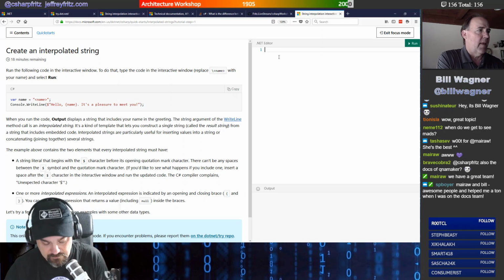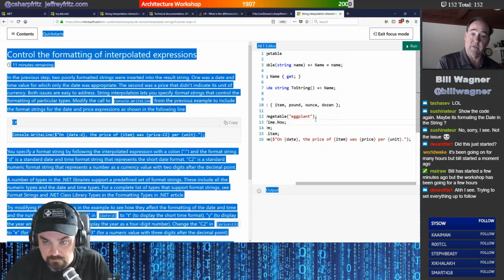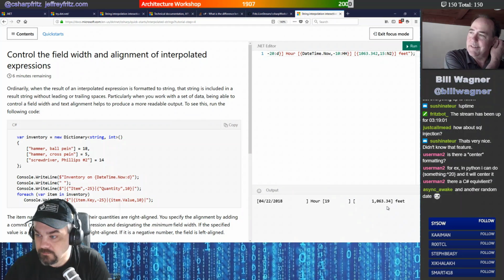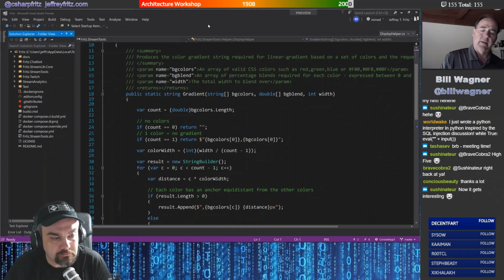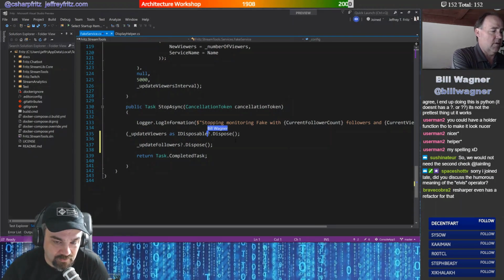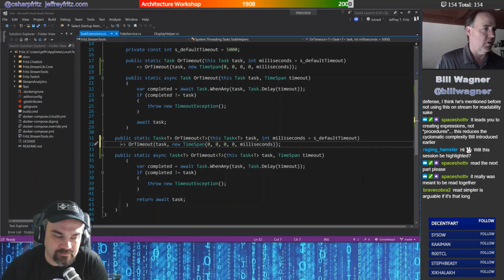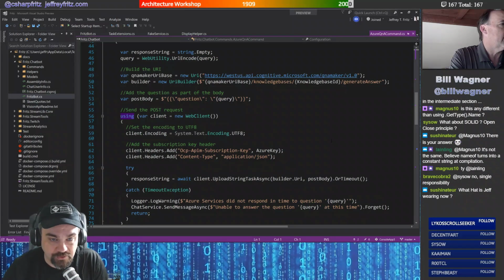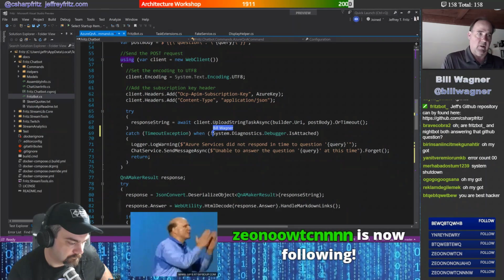C# Workshop Part 4 of 9 - Bill Wagner reviews C# 6 features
Bill Wagner takes us on a tour of our Fritz.StreamTools project and shows how we can use some of the lesser used language features of C# 6 to make our code more concise and easier to read